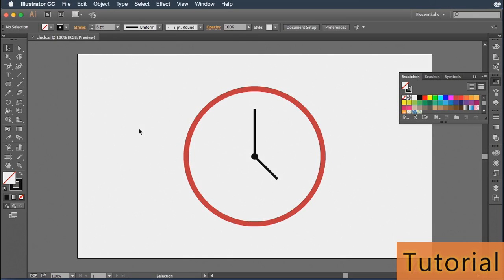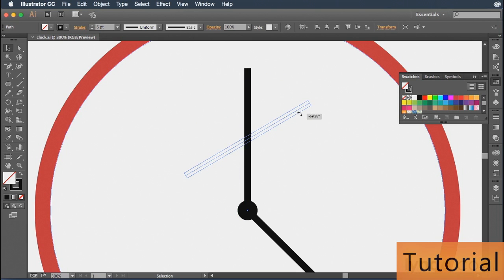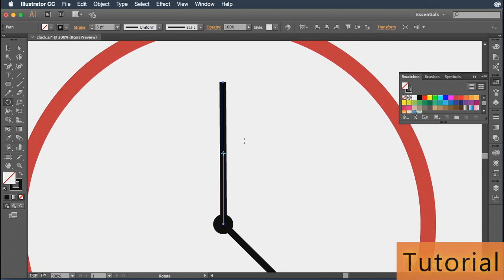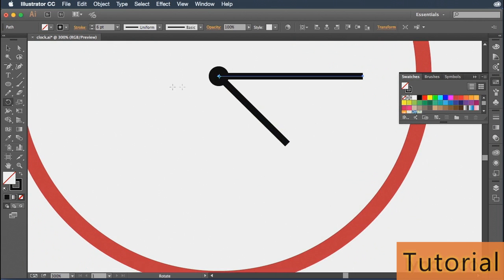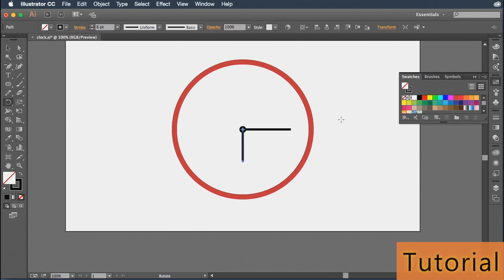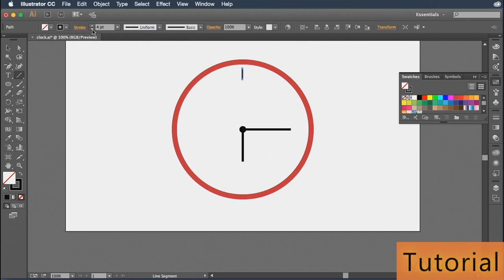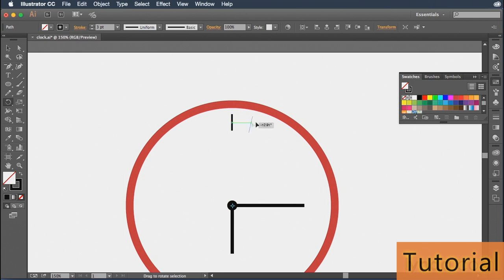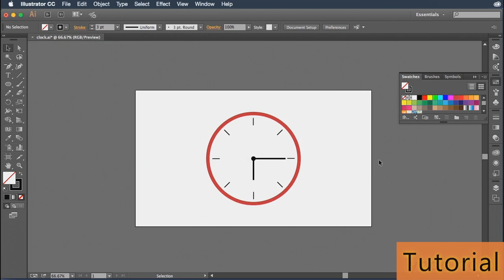Illustrator Part - 39 (Rotating objects)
Rotating objects